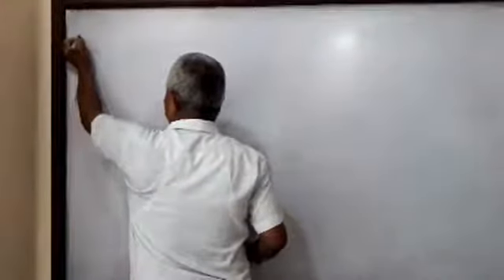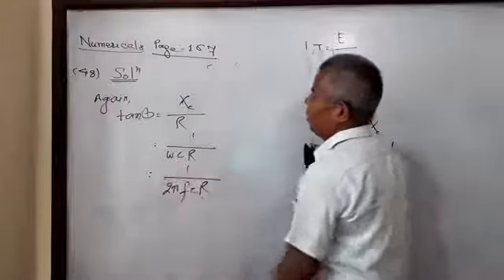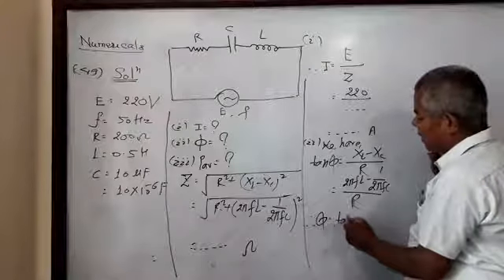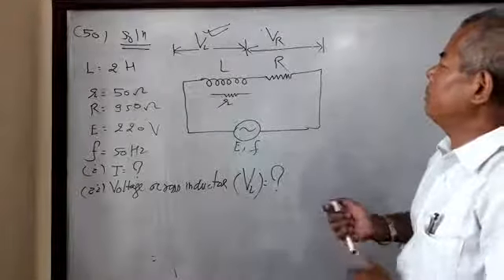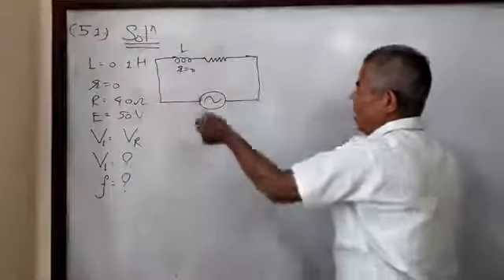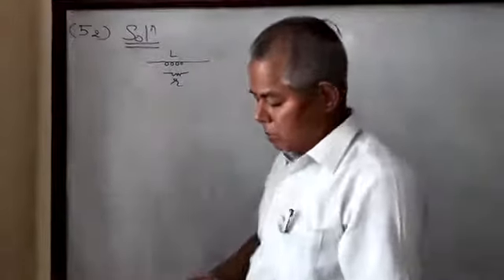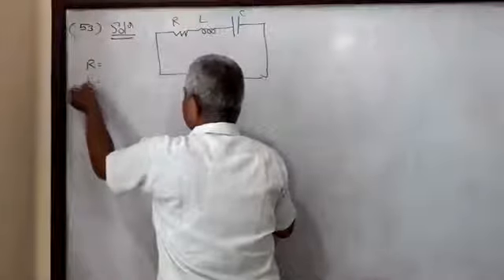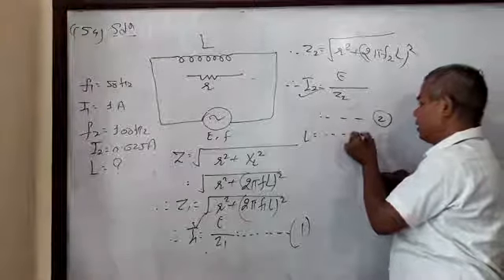Alternating Current (AC )| Most important numerical question | part2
This Video lecture is about alternating current  .It includes the important question .It is useful for Grade 12

all the content in this is provided by shikshadeep team